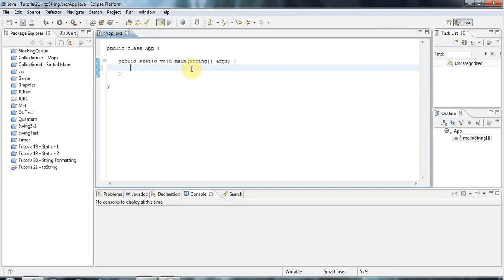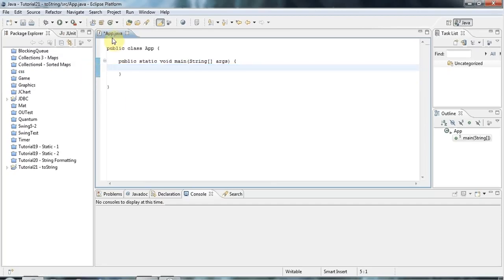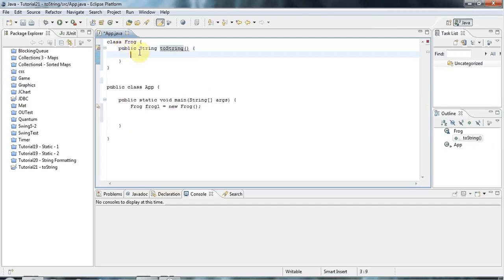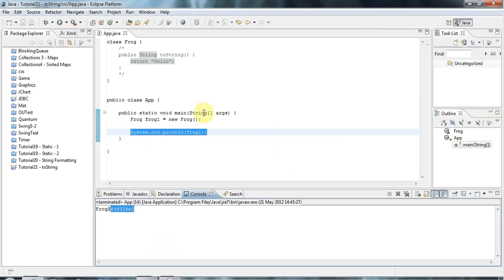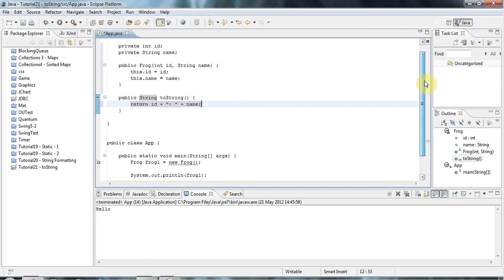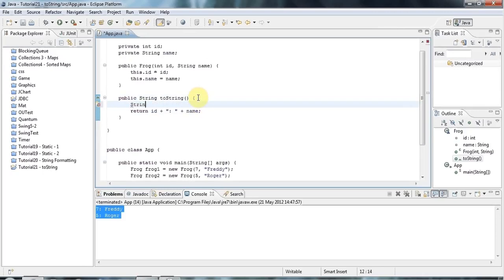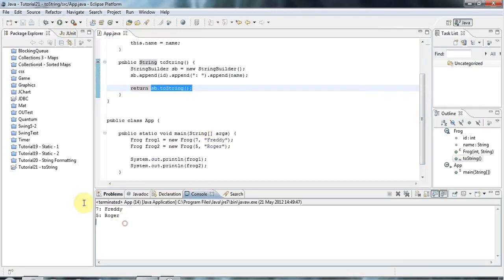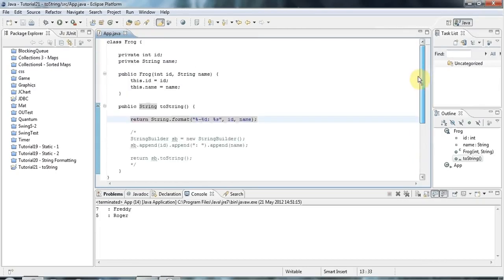Learn Java Tutorial for Beginners, Part 21 toString and the Object class